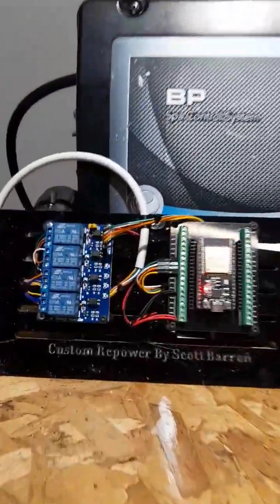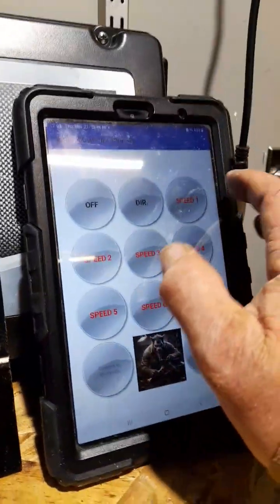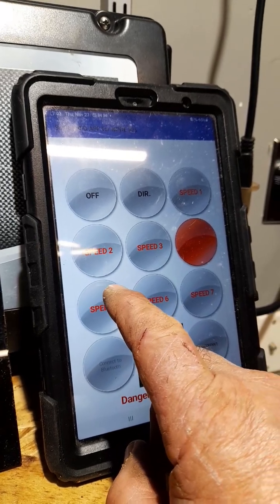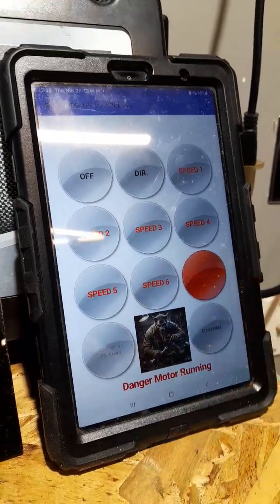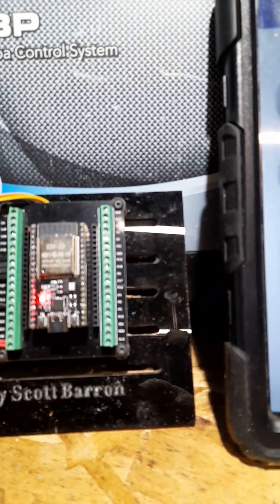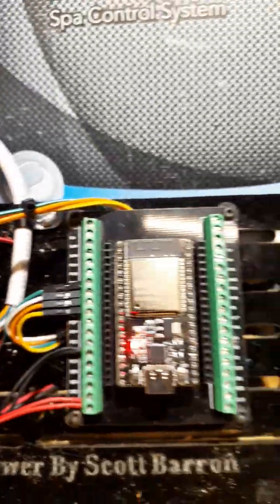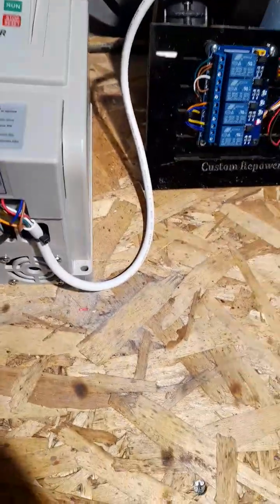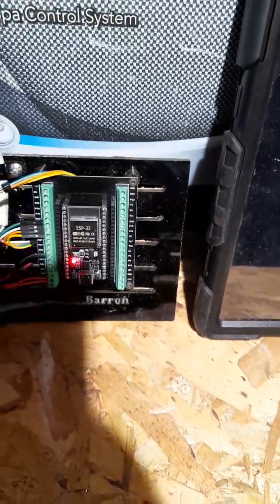Tablet-Controlled Motor Speed Control System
We are providing an update on our inverter project, showcasing the fully connected system and its working buttons through an app. This video demonstrates the effective speed control of 3 phase motor by using some cheap hardware, and a little code. This project highlights practical applications in esp/arduino automation. Creating a fully functional and safe controller.
4 channel board